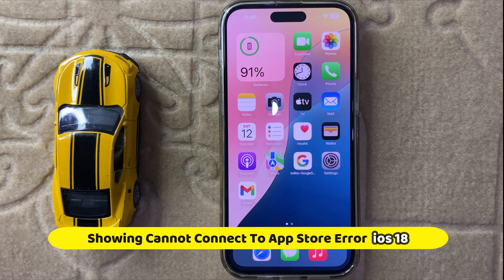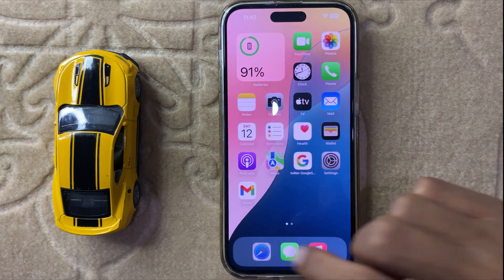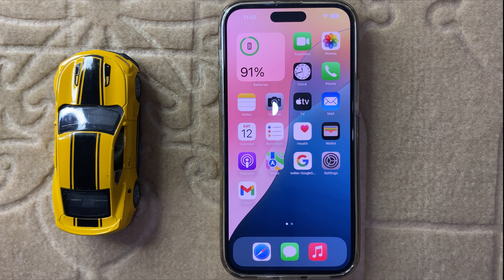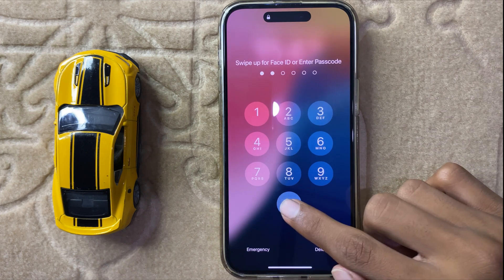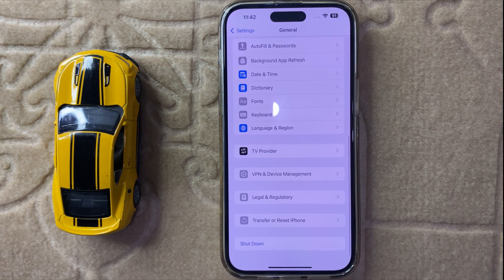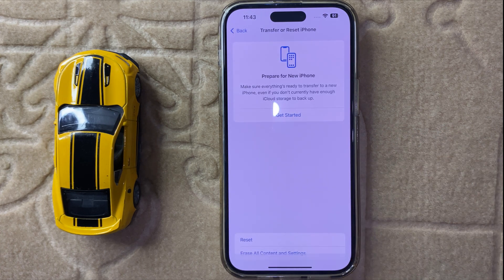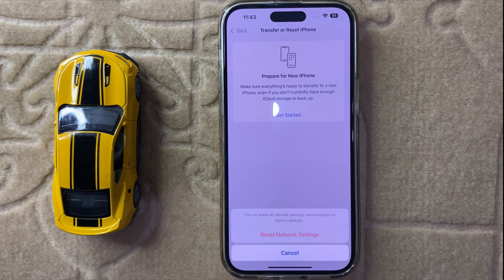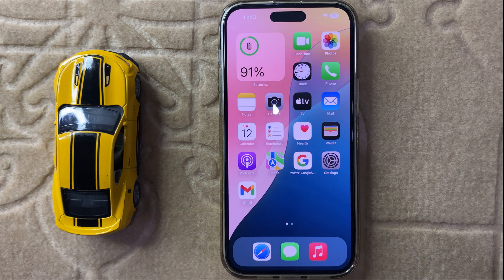ios 18 iPhone 16,15,14 Showing Cannot Connect To App Store Error